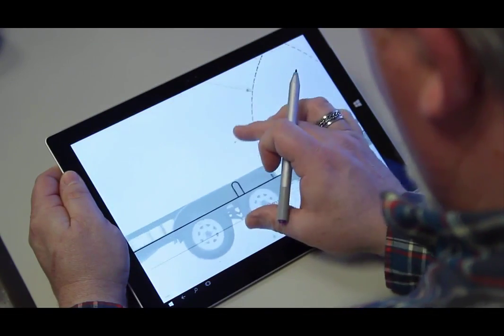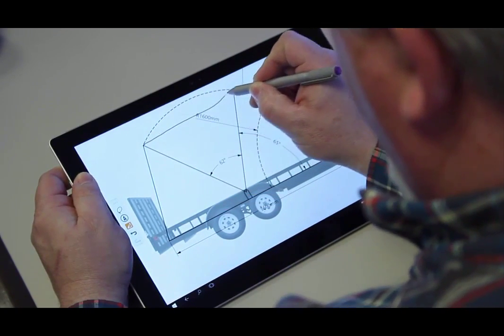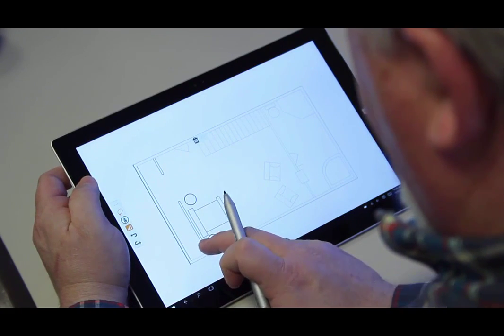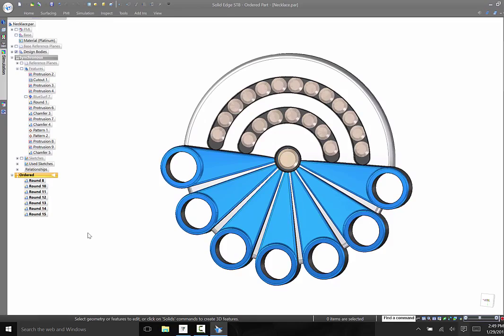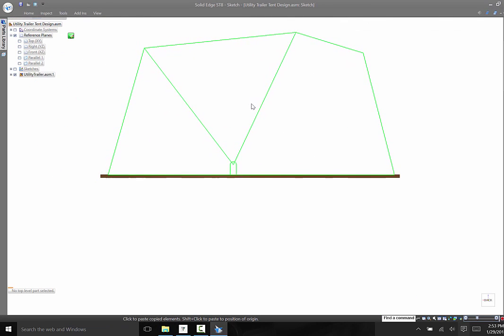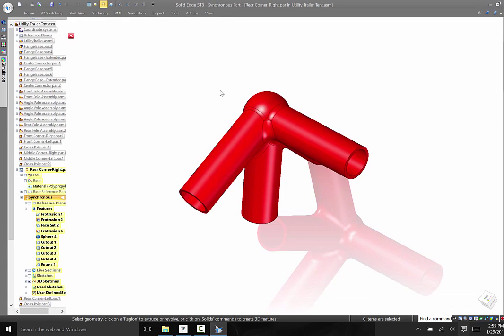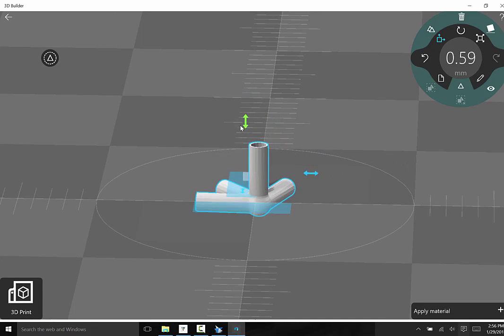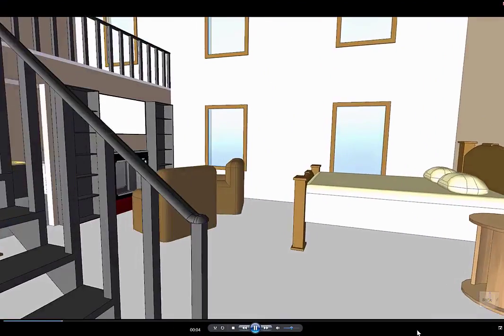Solid Edge - Wykorzystanie Catchbook i Solid Edge